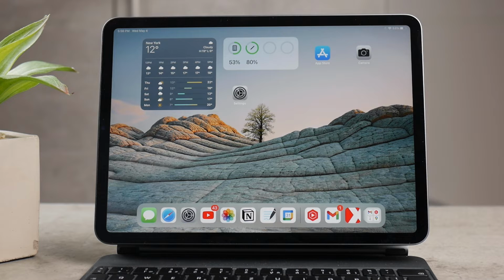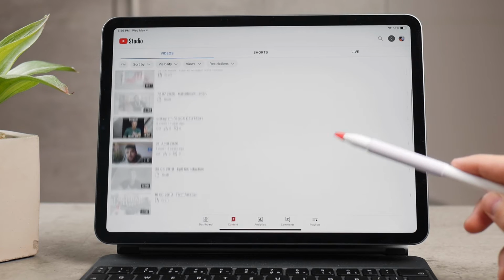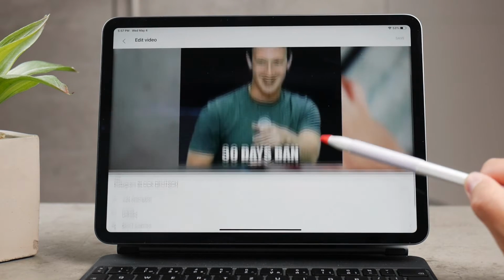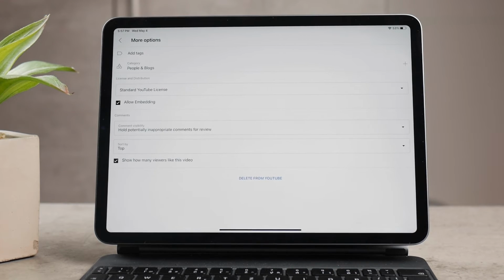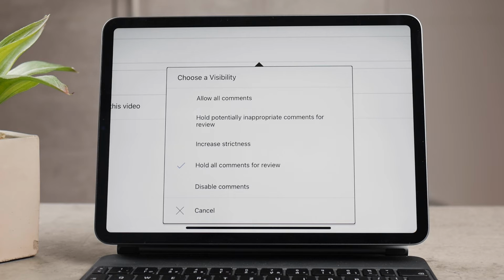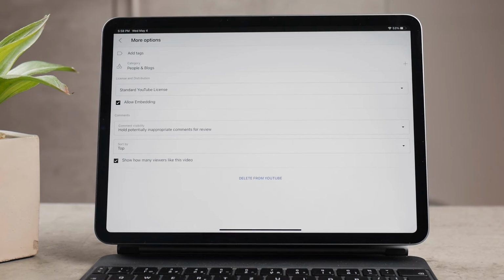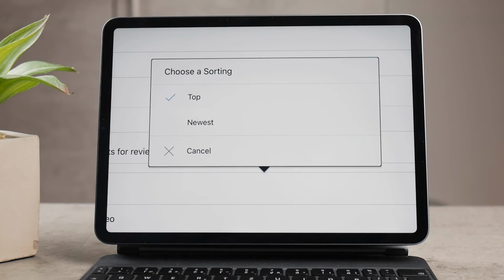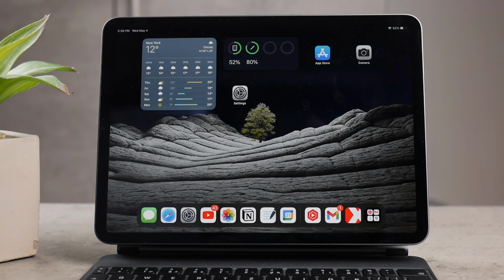How to Turn On Comments on Youtube iPad (tutorial)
I'm pretty sure that many people use their iPads to run and operate their youtube channels, iPads are portable and easy to use so it makes sense of course.. but there are some things and features that people don't know how to access and that's ok. In this video, I wanted to show you how you can add and enable comments under your youtube video.

Hope it does help you. Let me know if it did.